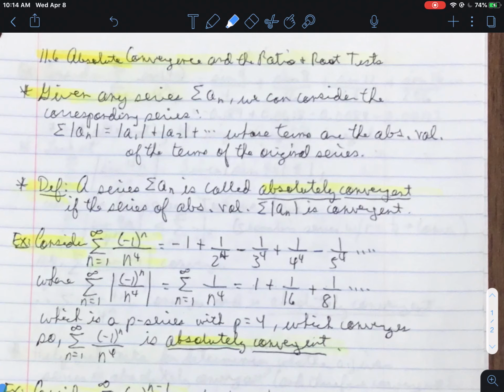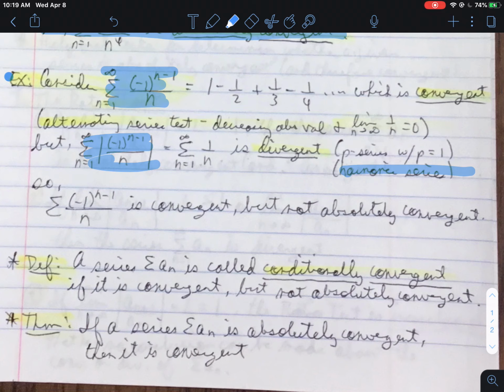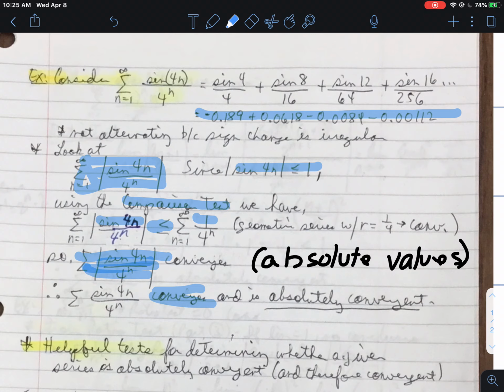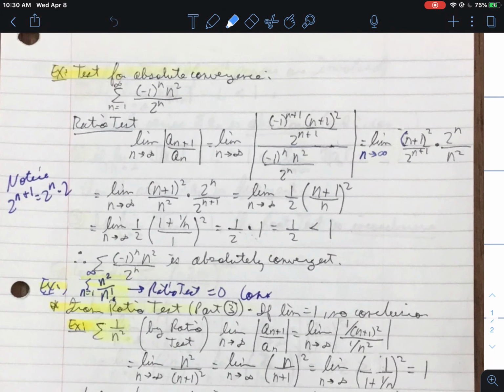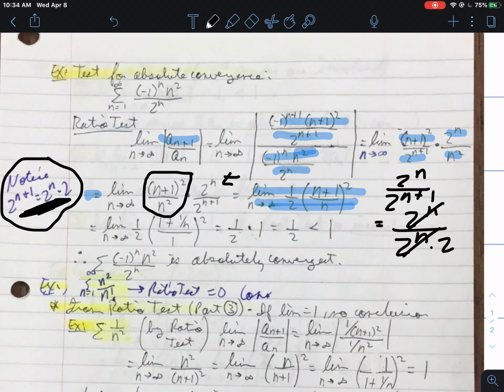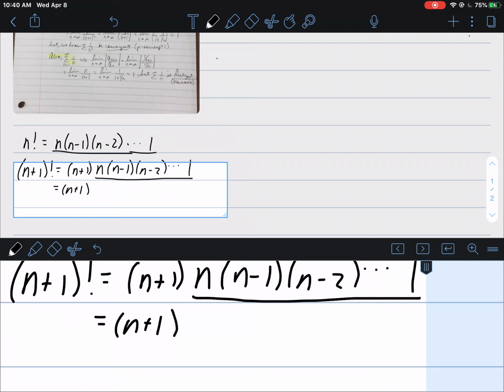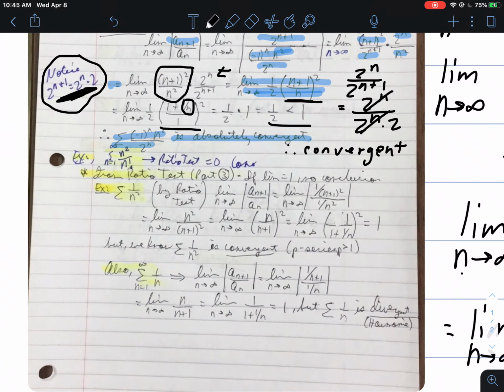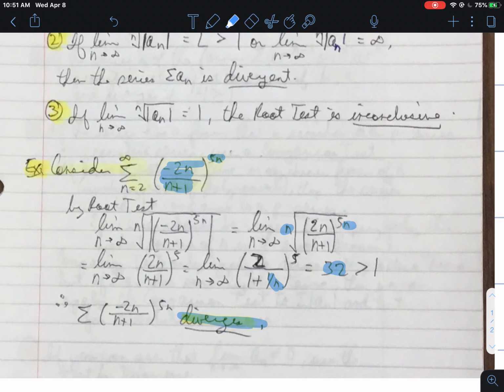Math 1552 Section 11.6